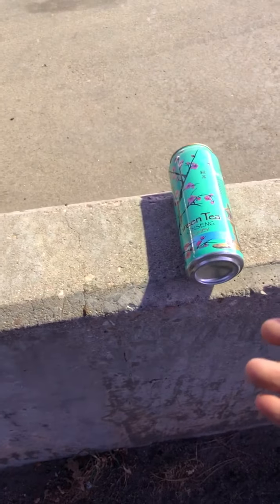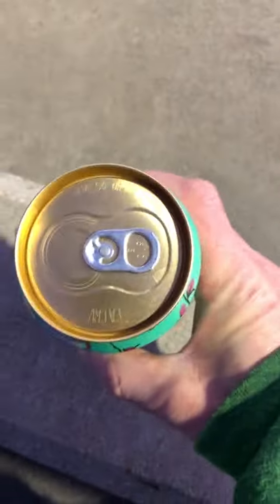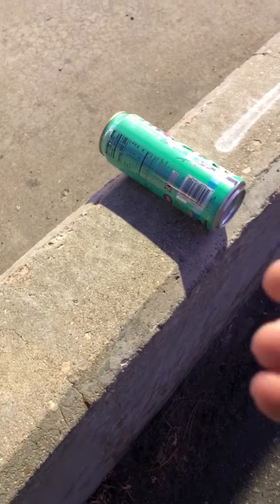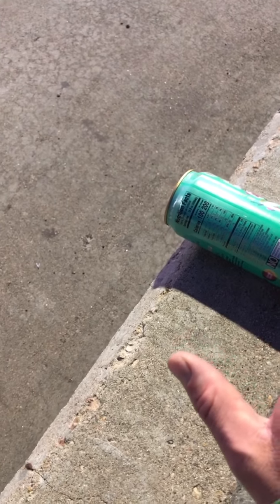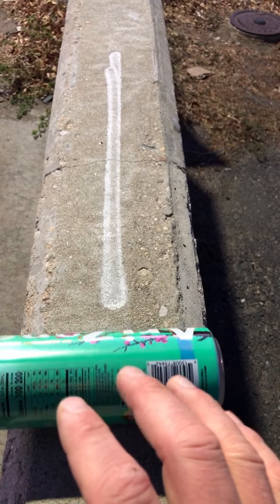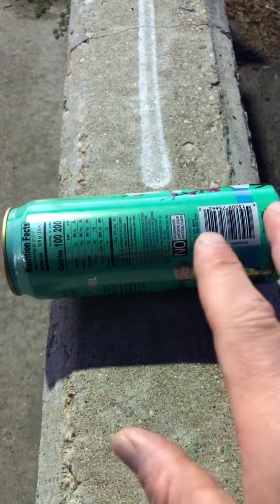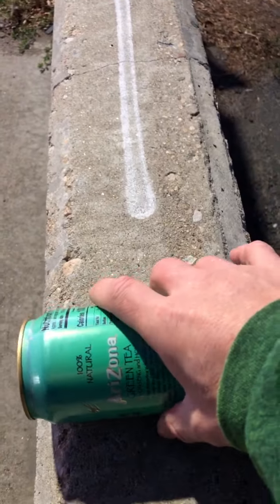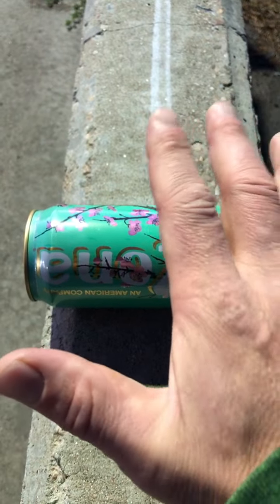🧙‍♂️ Boulder Jedi 🧙‍♂️- REAL TELEKINESIS - 🏐 🏀 ROLLING ⚽⚾🧲FULL 23 oz. CAN OF TEA 💥💥💥💪🏼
📜 NOTE: This is NOT Sleight-of-Hand.  No tricks.  The real deal.  Telekinesis/Psychokinesis/Mind Over Matter/Magnetics/Internal Energy Cultivation and Projection

🔥 In THIS video, I'm demonstrating how I can roll a FULL 23 oz. closed can of Arizona Tea (Ginseng and Honey) out on a concrete ledge.

🔥 In my NEXT video... I plan on resuming some of those KNIFE ON SPHERE OUTSIDE videos.  The next one will be where I'm facing the camera... the knife powerfully rotates back and forth.

🔥 In the videos FOLLOWING THOSE, I plan on showing PRECISELY TARGETED MAGNETICS on an empty plastic water bottle, sign, and standing rectangular box.

Cheers!

That it either entertained, informed or inspired you in some way. 🙏

And just so you know... this also helps attract more people to my channel in the future, which will help me to decide what people want to watch, and will allow me to eventually build passive income.  So I can go on many more adventures and do more amazing stuff for you guys.

I live in Boulder and I Make My Living By Teaching This Stuff and Other Things.  If interested, Look Me Up.

Be well,
~ Dave M. ~ 🌹

🎥 Filmed Dec 14, 2021
🤲🏼 Released Oct 17, 2022
🌚 Moon Phase when filmed : Waxing Gibbous
Illumination: 81%